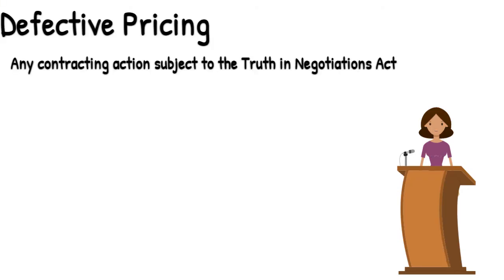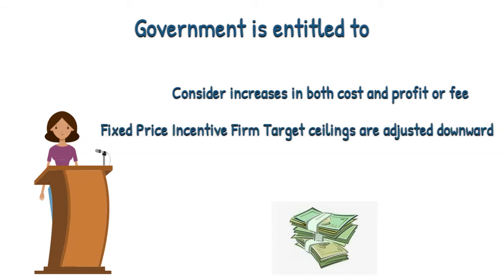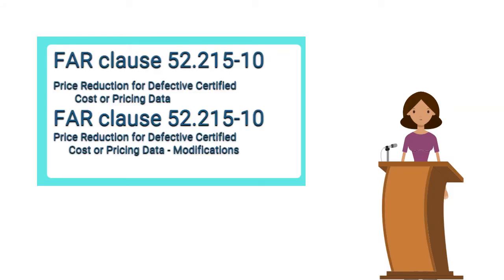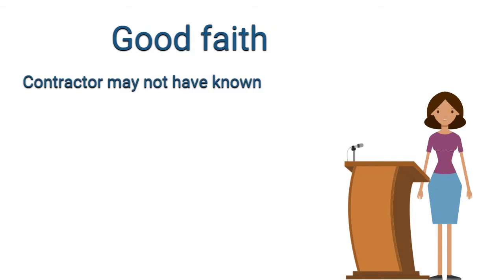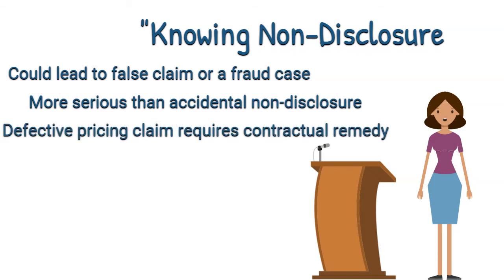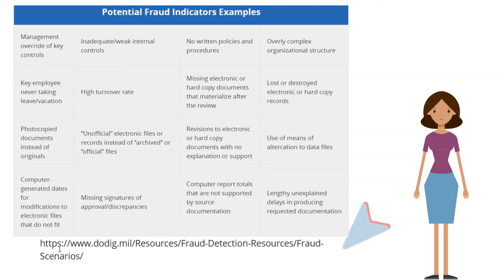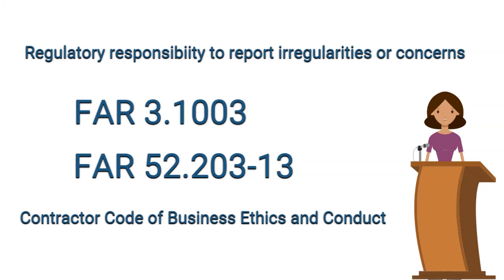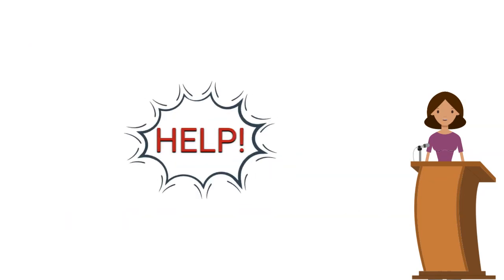Defective Pricingv3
Dr. Diane Bublak produced an animated video depicting an interview panel discussion focused on defective pricing.